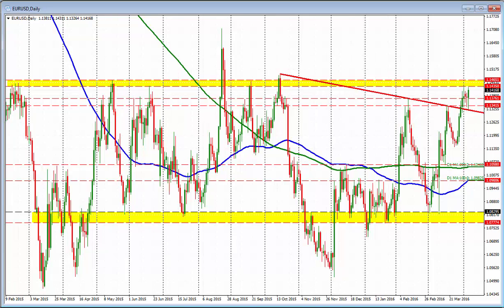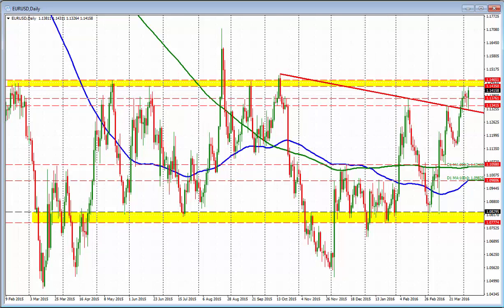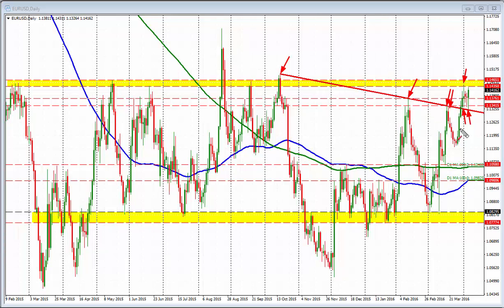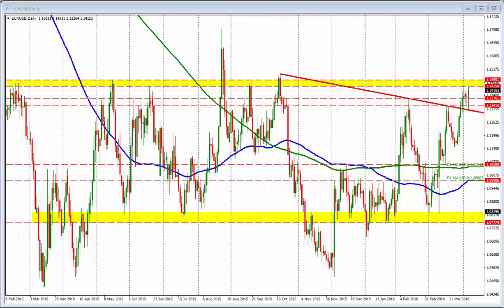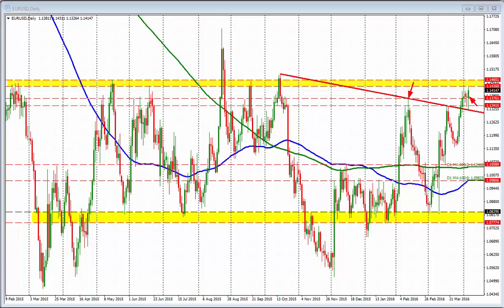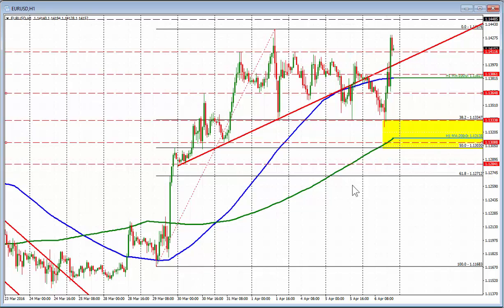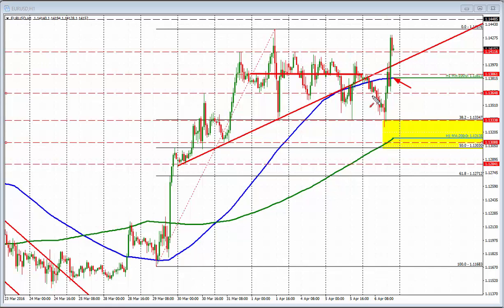FOMC meeting minutes to be released. What levels are in play for the EURUSD?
What level are in play through the Fed Meeting Minutes